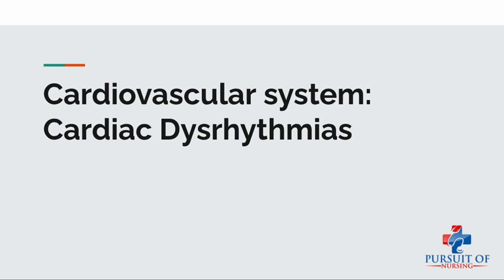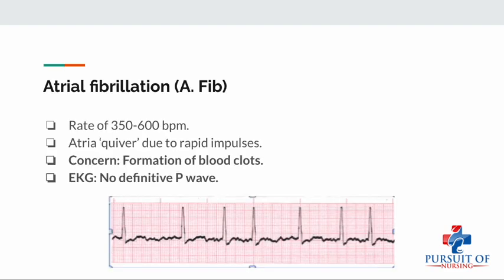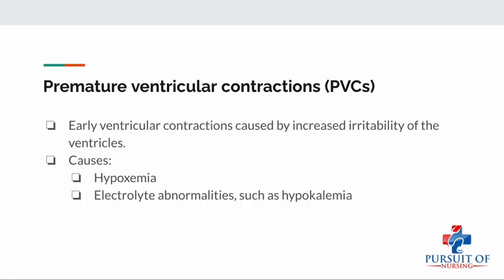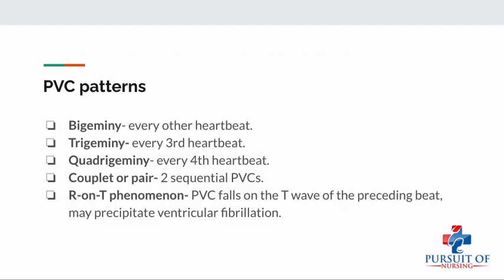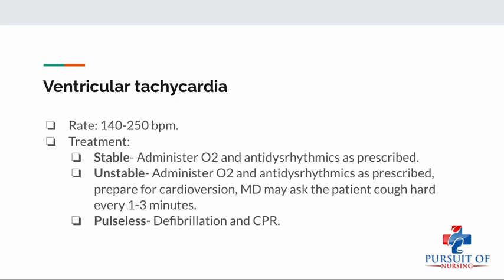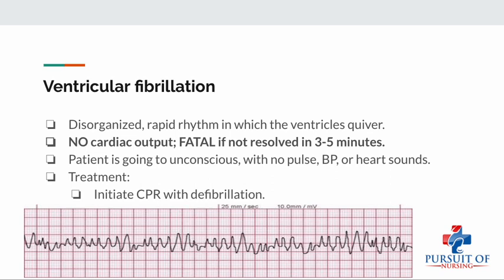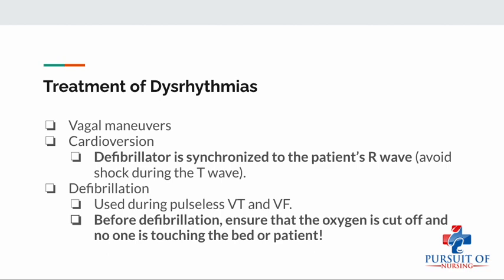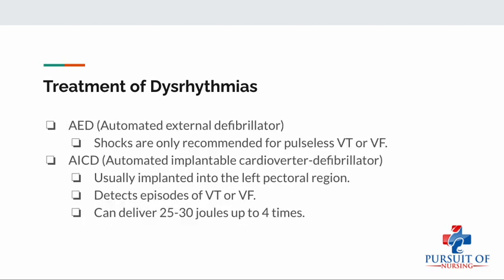Cardiovascular: Dysrhythmias Review Video + E-flashcards